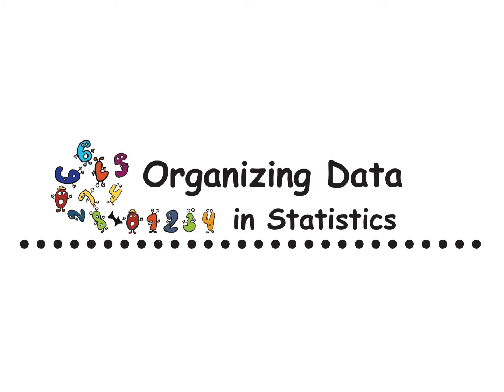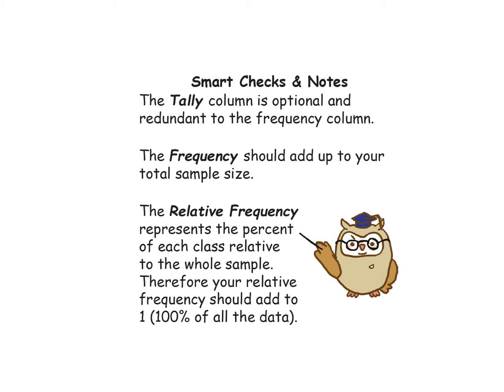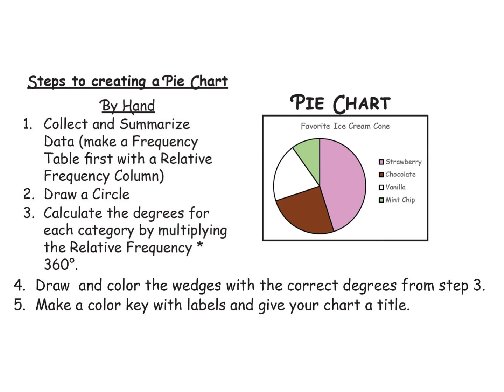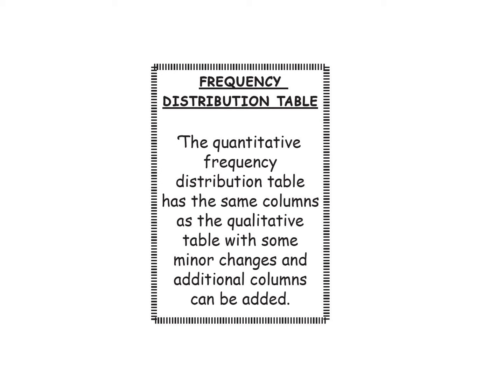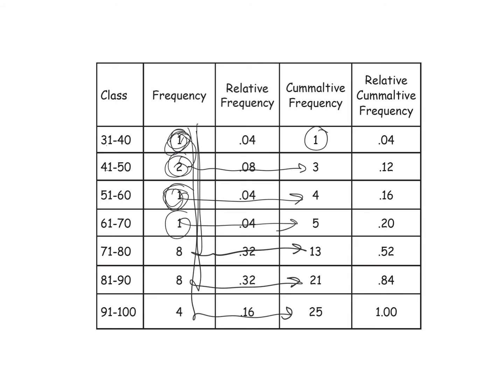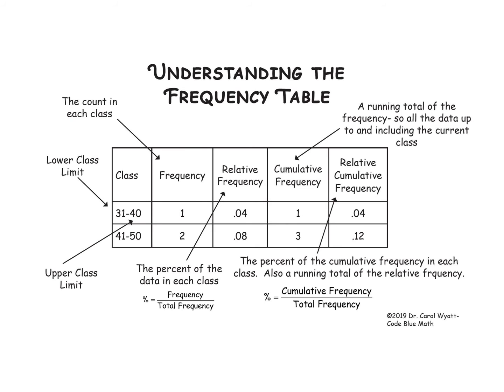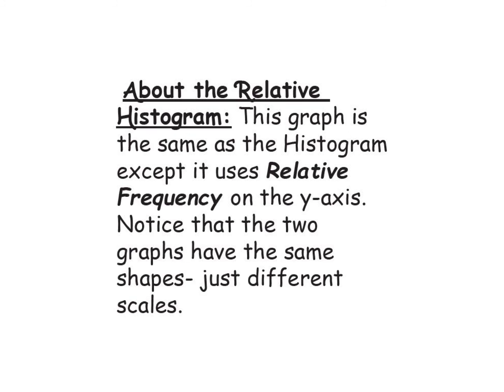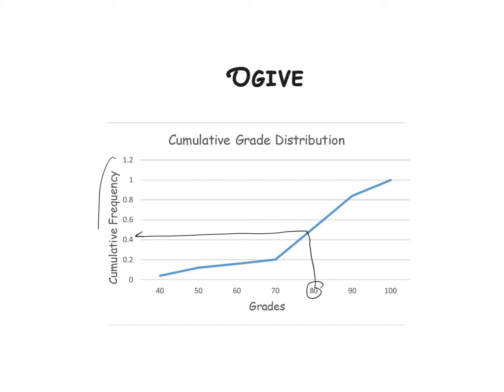Stat 243- Lecture 2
00:00 Slide 1
00:12 Slide 2
00:17 Slide 3
00:40 Slide 4
00:48 Slide 5
01:07 Slide 6
01:21 Slide 7
01:38 Slide 8
01:41 Slide 9
01:43 Slide 10
01:49 Slide 11
01:58 Slide 12
02:00 Slide 13
02:05 Slide 14
02:17 Slide 15
02:23 Slide 16
02:36 Slide 17
03:04 Slide 18
03:10 Slide 19
03:19 Slide 20
04:30 Slide 21
04:37 Slide 22
04:47 Slide 23
04:55 Slide 24
05:02 Slide 25
05:11 Slide 26
05:13 Slide 27
05:48 Slide 28
05:52 Slide 29
06:02 Slide 30
06:05 Slide 31
06:15 Slide 32
06:18 Slide 33
06:27 Slide 34
06:35 Slide 35
07:25 Slide 36